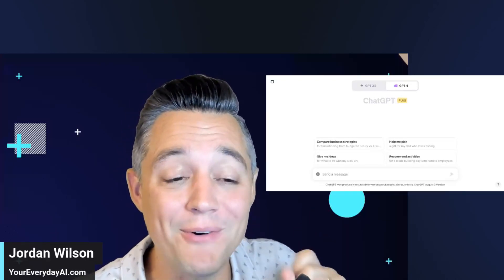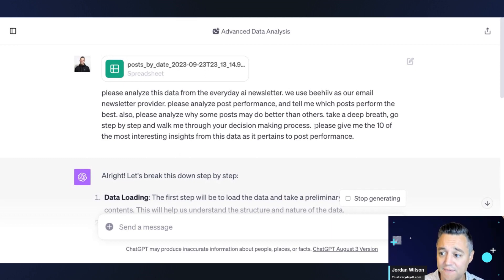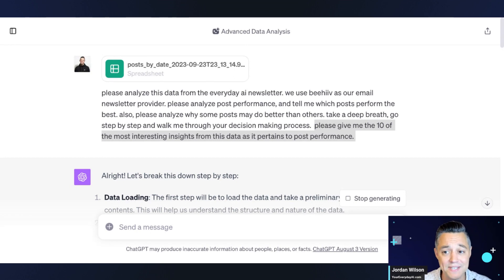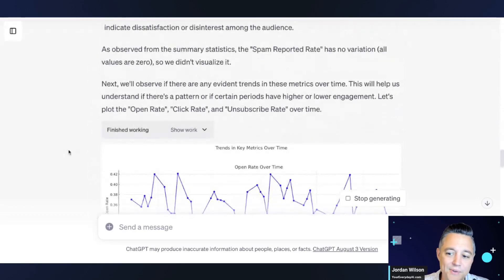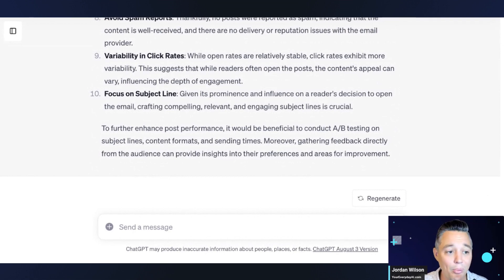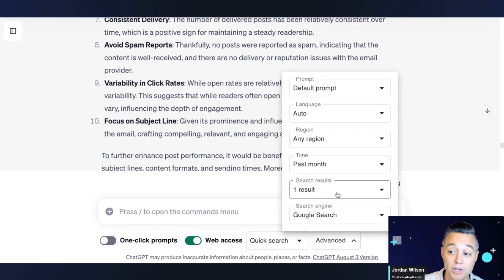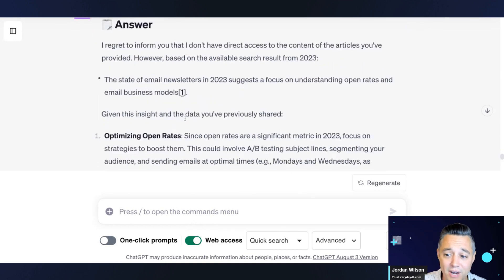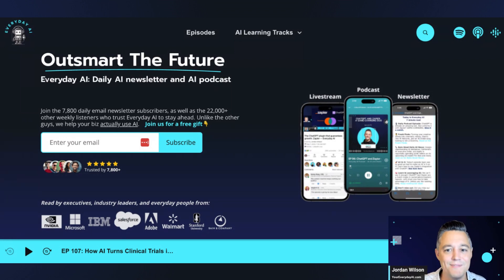How to give ChatGPT's Advanced Data Analysis Internet Access 🌐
Advanced Data Analysis is a great tool from ChatGPT to be able to crunch data faster and more effectively. But imagine if you could not only break down your data but have it connected to the internet to be able to do research and create comparative insights!

Today we’re showing you how to connect Advanced Data Analysis to the internet.